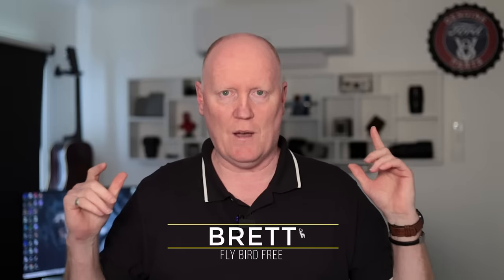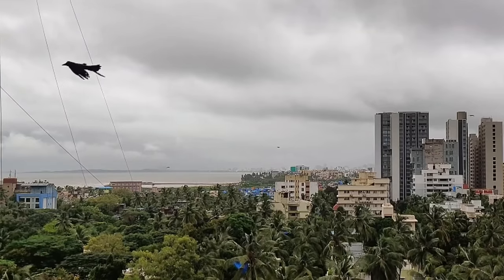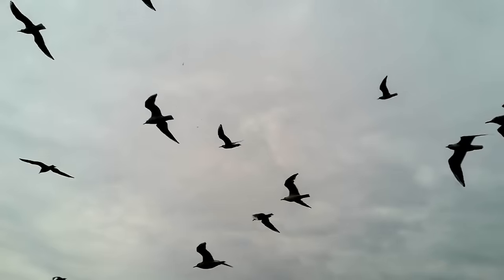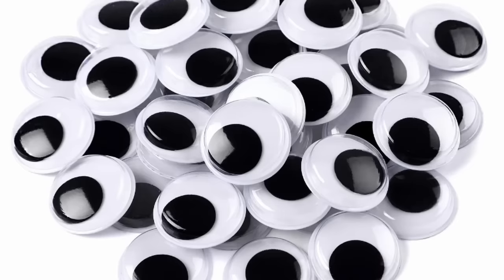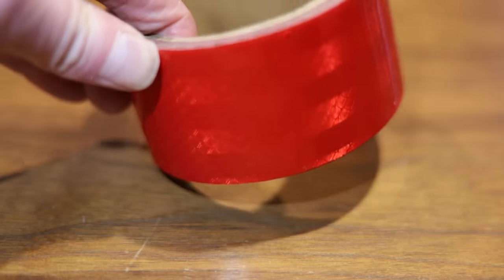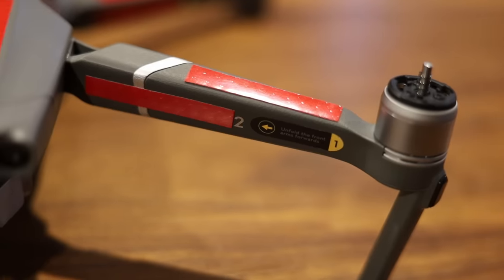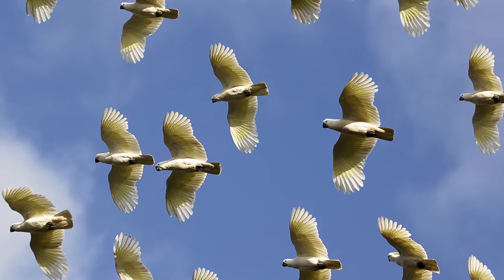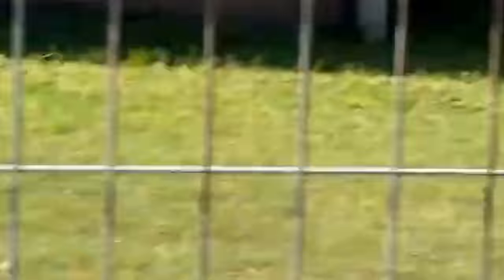I Did This ONE Thing To Stop Birds Attacking My Drone!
Get 2 FREE Lightroom Presets and Join my free weekly email list for photography tips and tricks!

Are you tired of constantly battling pesky birds attacking your precious drone? I have encountered countless scenarios where birds become territorial or see drones as intruders, leading to unwanted attacks. I have tried every trick in the book to stop birds attacking my drone. Now I've finally found a solution and its simple.

Products In This Video:
US Viewers
Reflector Tape

UK Viewers
Reflector Tape

AU Viewers
Reflector Tape